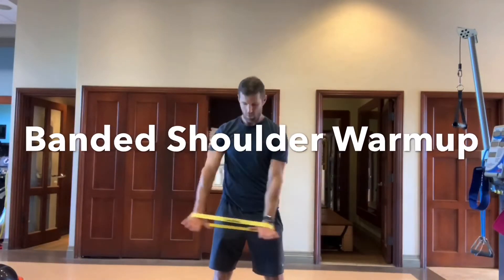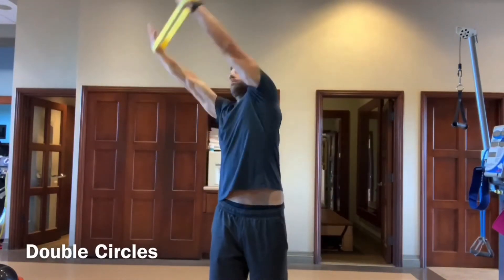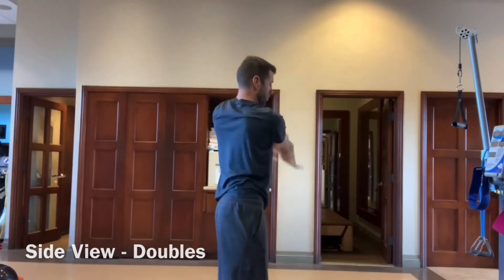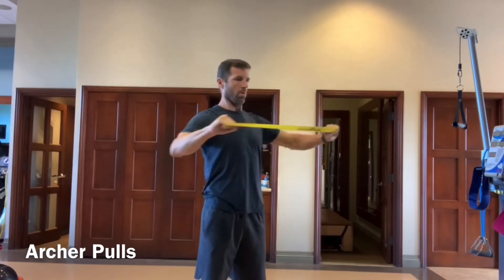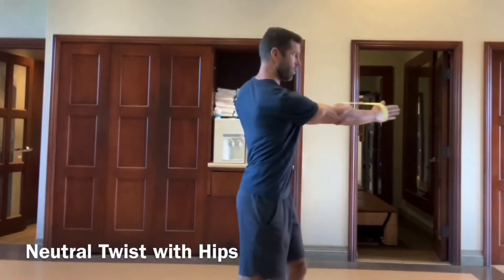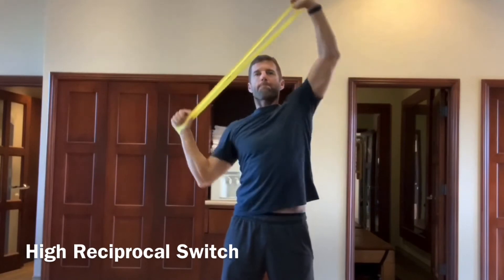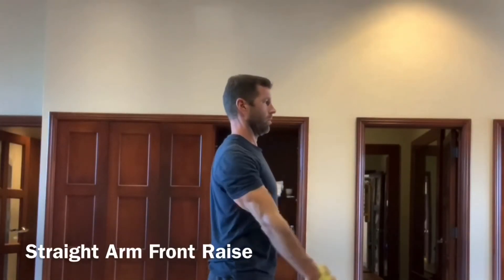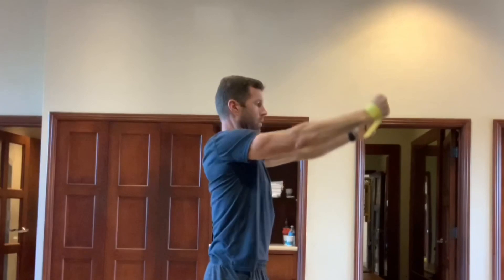Banded Shoulder Warmup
Activate and warmup the shoulders, chest, back and arms with this quick series using just a light small band.

One round through - 10 reps each and you’ll be fired up and ready to rock and roll.

Overhead Circles (single and double)
Archer Pulls
Pronated Twist
Neutral Twist with Hips
High Reciprocal Switch
High Sword Draw
Straight Arm Front Raise

** Coming Soon to the KKFit App **

Keep it slow and enjoy it!